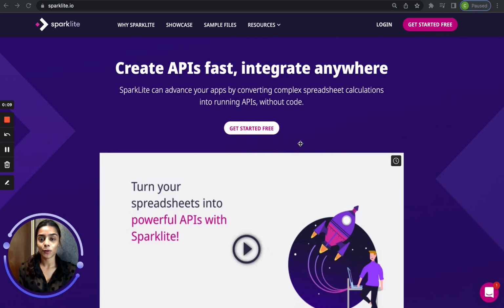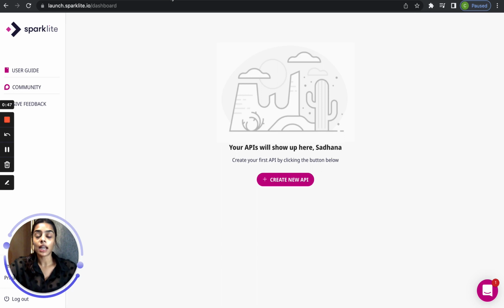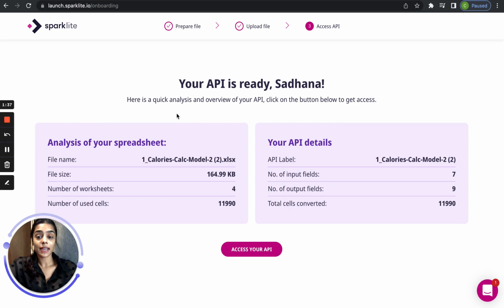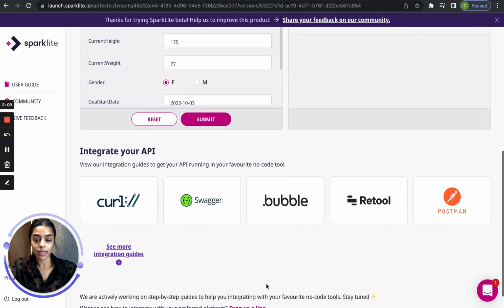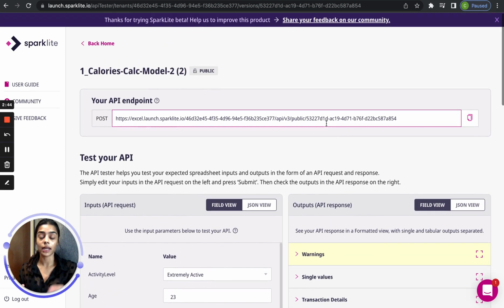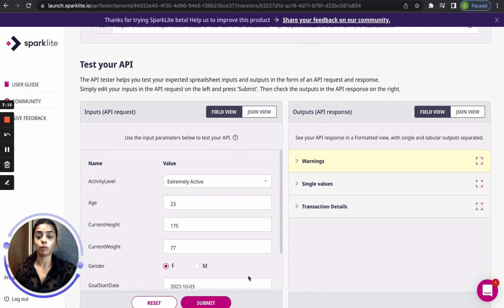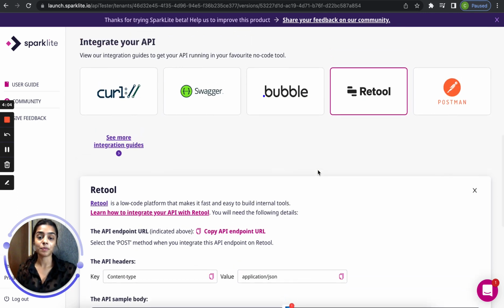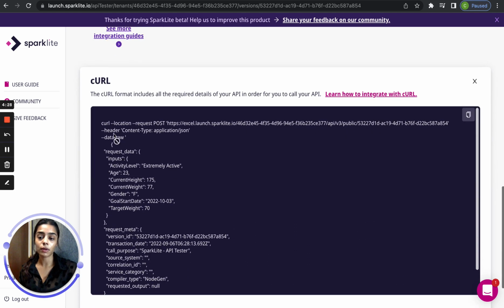How to create an API in 60 seconds and integrate with no code APPs 🚀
Give us a few minutes, and we’ll give you back days. Sparklite is your no-code API builder that connects your backend (the logic in your spreadsheet) with your frontend (the UI you see when you open your app).

Use any of your favorite apps, platforms or experiences to connect your dynamic API. Sparklite is compatible with popular platforms like Bubble, Retool, Postman and more.

KW: spreadsheet to API, no code app, no code academy, no code low code app builder tool, create API, integrate spreadsheet with app, LCNC app